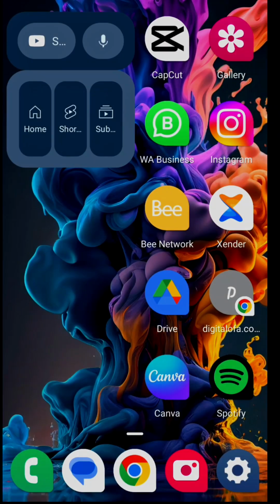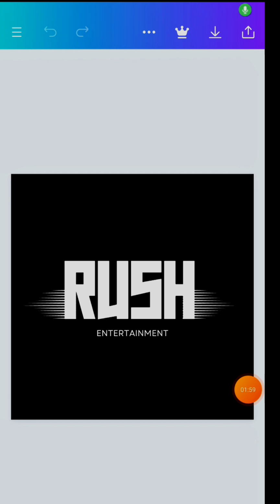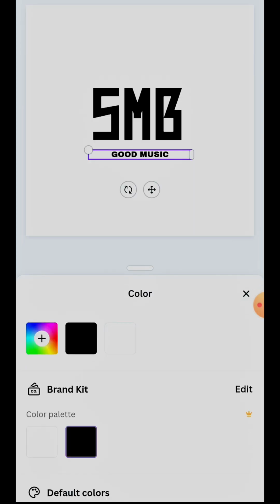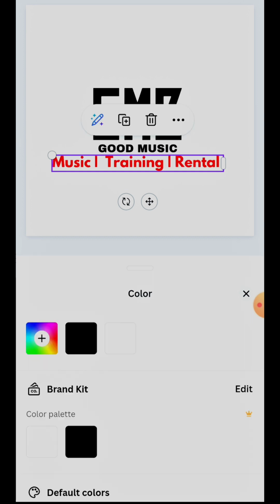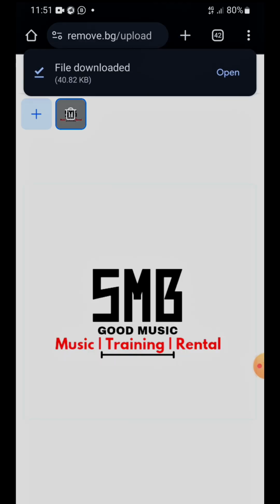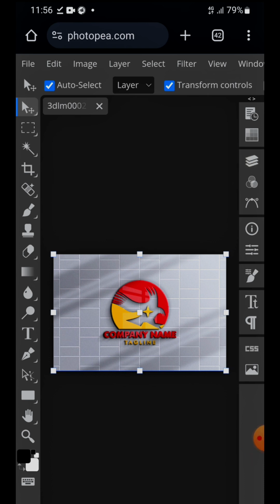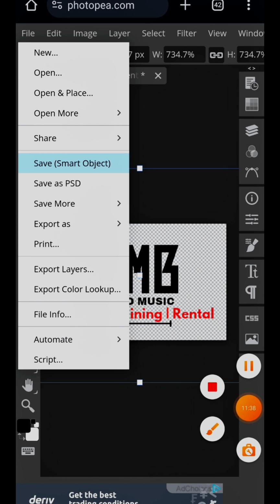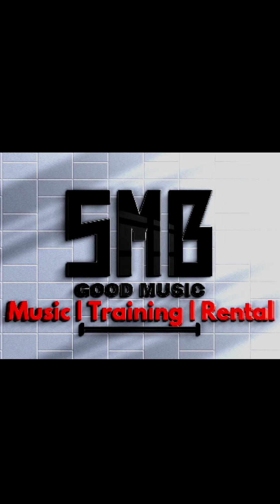How To Design Logo With Your Smartphone | I Make $30 For Each Design I Make For A Client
In this video you will learn how to design logo with your smartphone. With this skill, you can be making like $30 per design.
Therefore, if you are looking for side hustle, how to make money from home or how to make money with your phone, then this is the right video for you.
This video is also a good tutorial for a beginner in logo design.